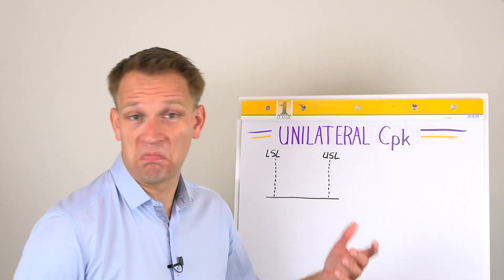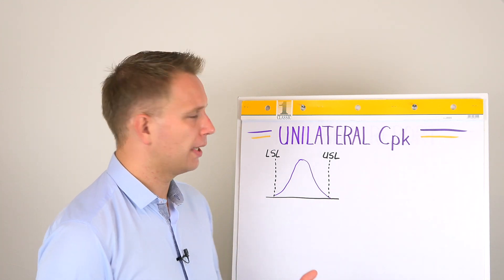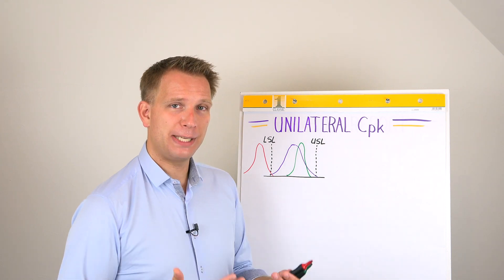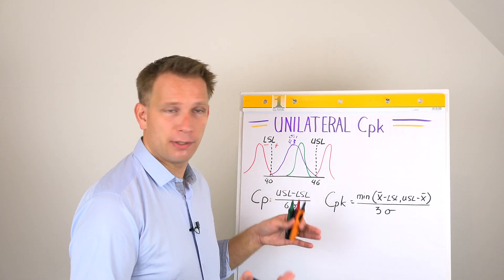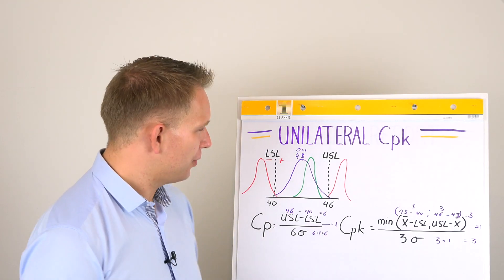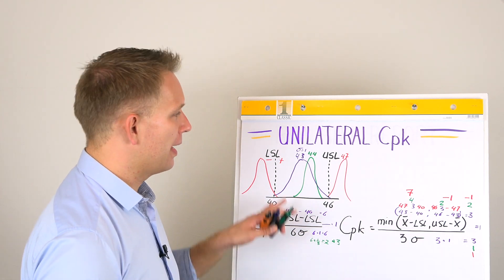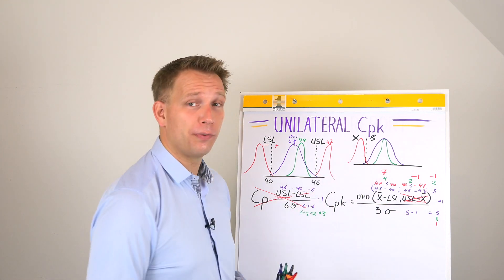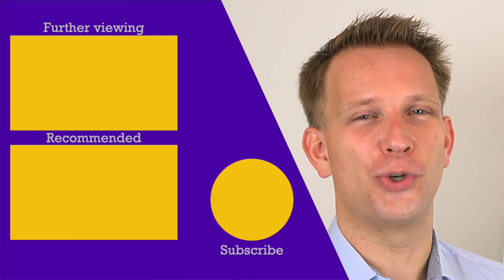How to calculate Cp and Cpk for 'normal' spec and unilateral tolerance | Unilateral Cpk revisited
After a video about the peculiarities of unilateral tolerance (having only an upper or a lower specification limit, not both), this video goes into how to actually calculate Cp and Cpk - both for 'normal' two-sided specifications and for unilateral tolerance.
Going over the Cp and Cpk calculations step by step makes it easier to see how the formulas apply to the case with only one specification limit.